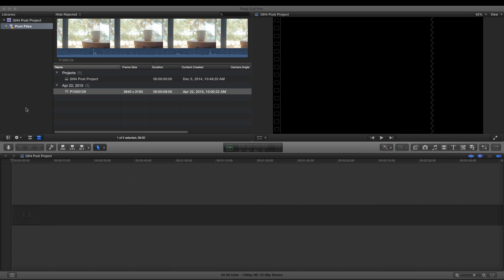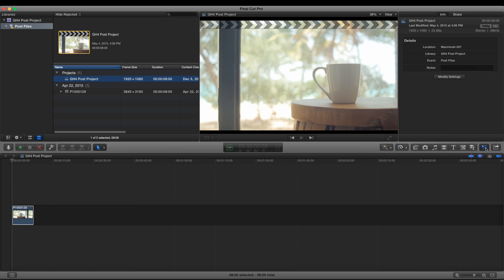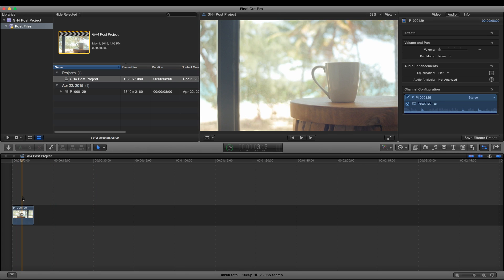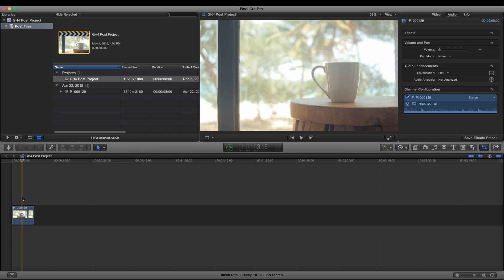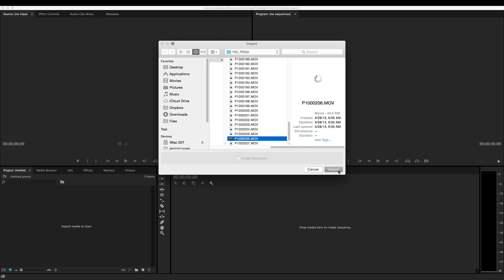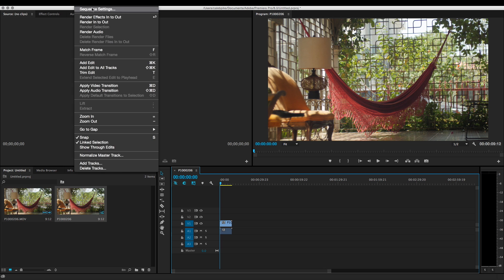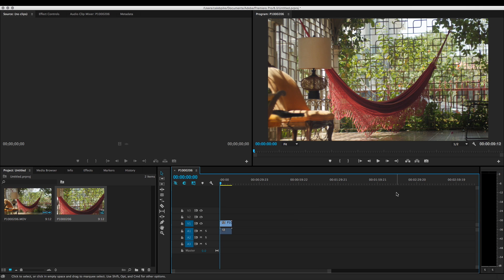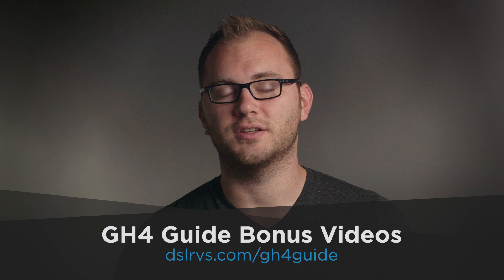How to Downscaling 4K to 1080 in FCPX and PP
I get asked about downscaling 4K to 1080 from viewers quite a lot. In today’s video I’ll talk about why I downscale 4K to 1080 and show you how to do it in FCPX and Premiere.

FCPX Section: 1:47
Premiere Section: 3:22

I am by no means an expert editor/AE so if you have tips on downscaling a better way, I would love to hear from you!